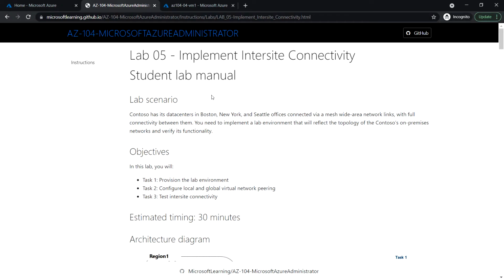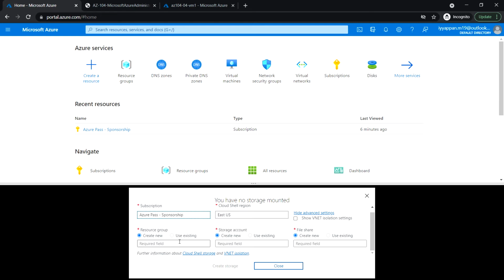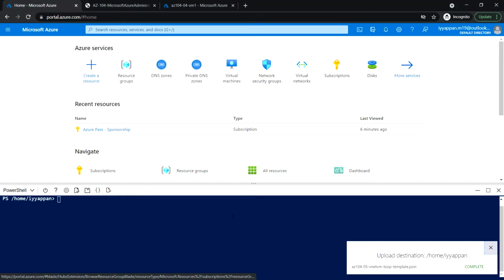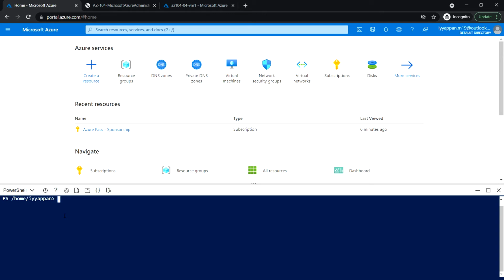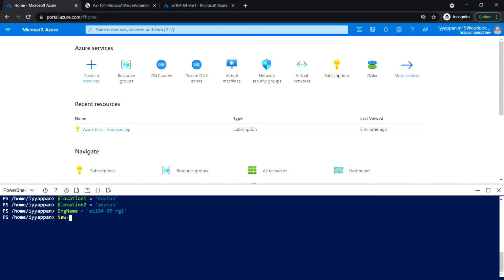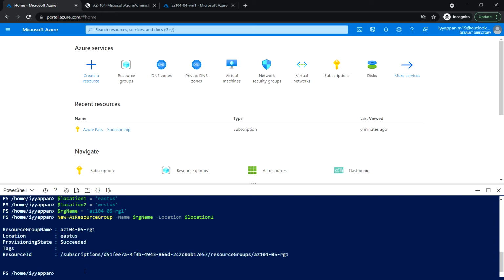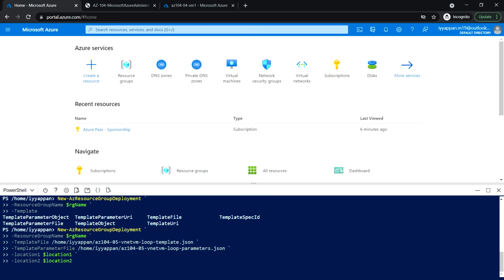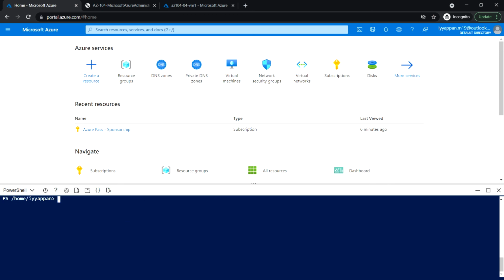AZ-104 Hands-On Lab 05: Task 1: Deploy VMs into separate Virtual Network & Different Region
Microsoft Azure Administrator course Hands-On Labs for all modules || AZ-104 Lab || Module 05 - Intersite Connectivity || Module 05 - Implement Intersite Connectivity  ||

Module 4:
Task 1: Create and configure a virtual network
Task 2: Deploy virtual machines into the virtual network
Task 3: Configure private and public IP addresses of Azure VMs
Task 5: Configure Azure DNS for internal name resolution